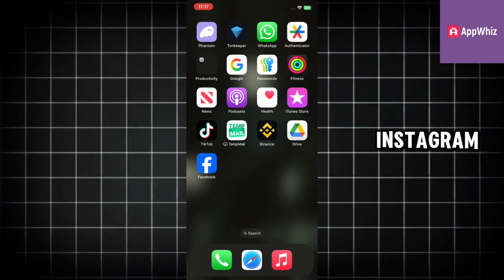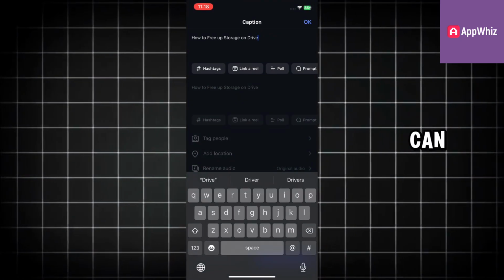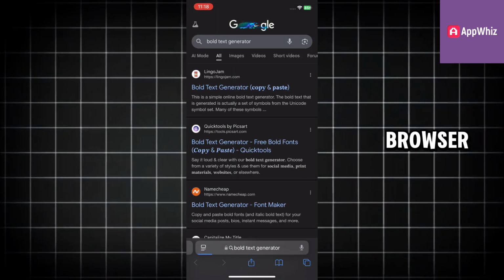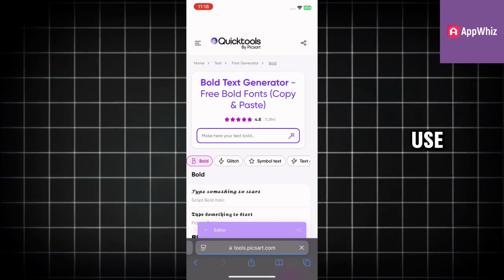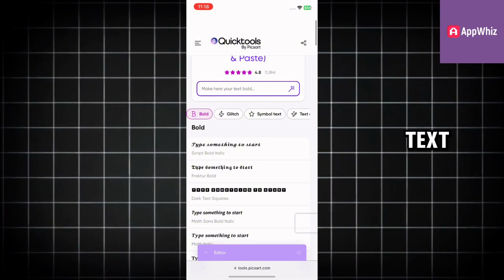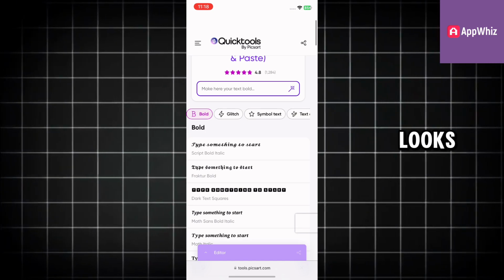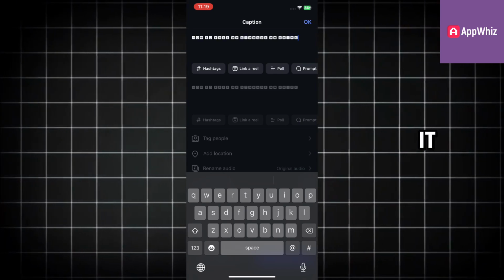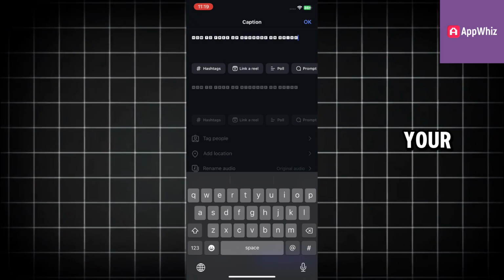Instagram Bold Text Trick (No App Needed!)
Want your Instagram captions to stand out with bold text? Instagram doesn’t have a built-in bold option, but in this video, I’ll show you a simple trick to make your text bold using a free online tool.

I’ll guide you step by step:
 1. Write your caption in Instagram.
 2. Copy the text you want to bold.
 3. Use a bold text generator online.
 4. Choose your favorite style and paste it back into Instagram.

Try this on your next post and make your captions pop like never before!